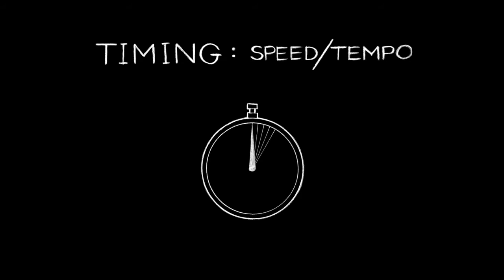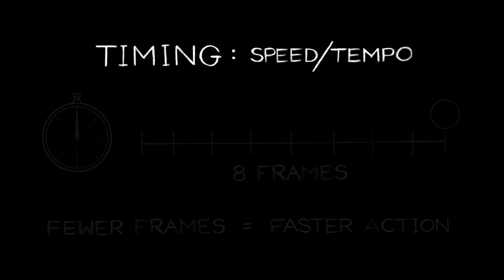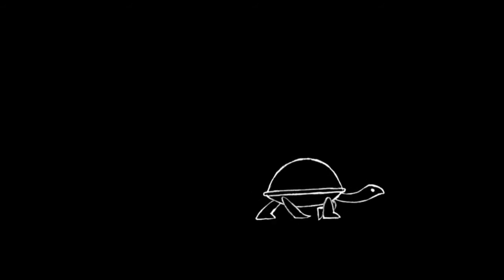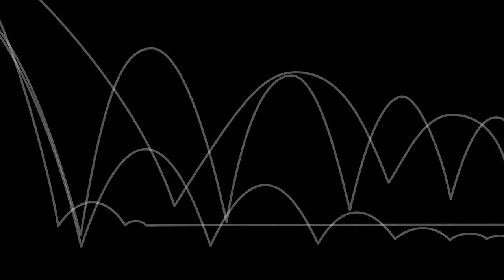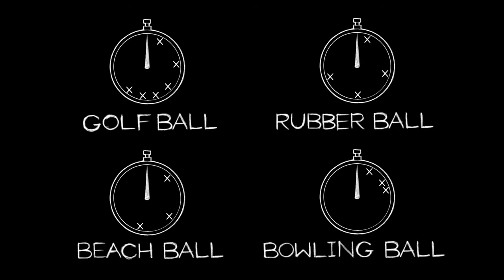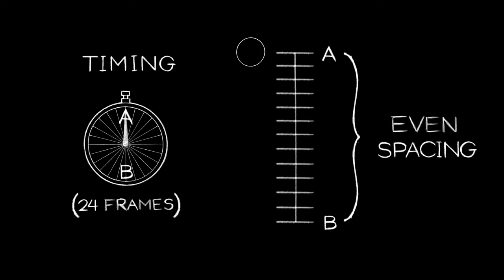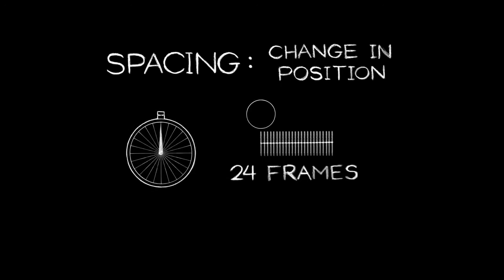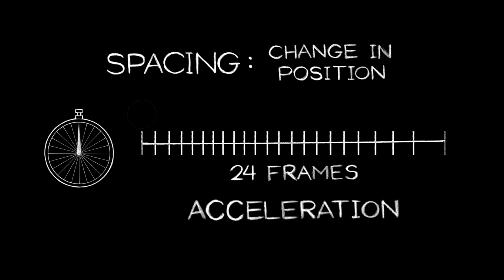Animation basics The art of timing and spacing TED Ed YouTubevia torchbrowser com